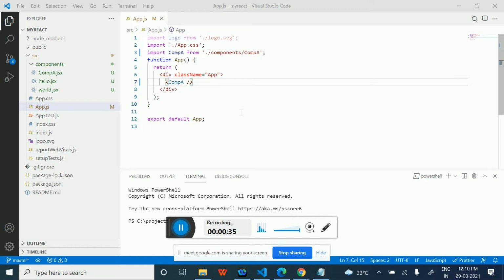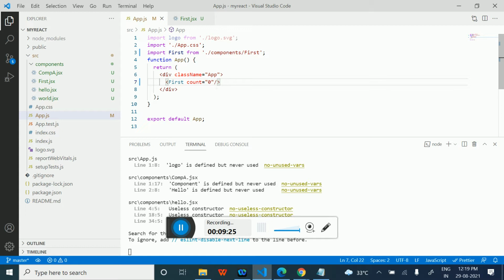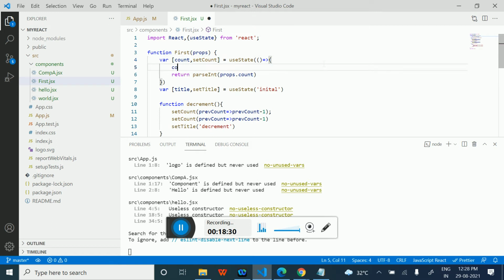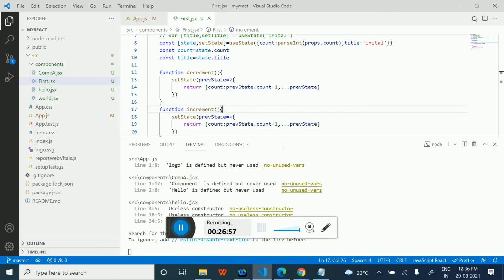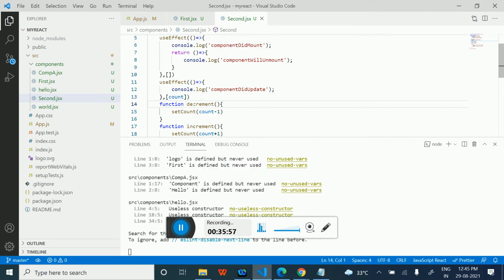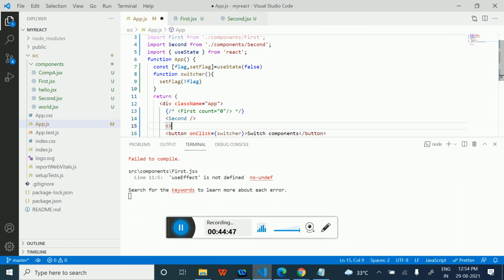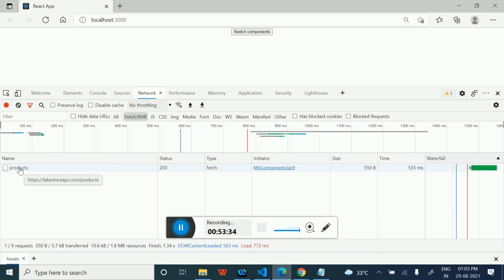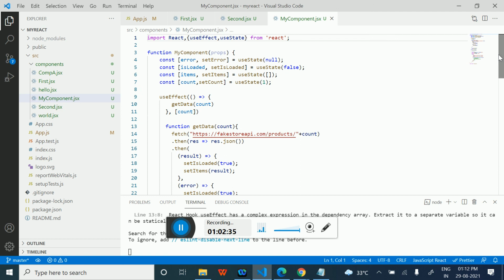React Project Based Free Live Training #03 | useState and useEffect in React.js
Join Us on Telegram for Training and React Jobs

We are covering topics in this lecture:
1. useState in react
2. useEffect in react
3. Comparision class life cycle method with react hooks